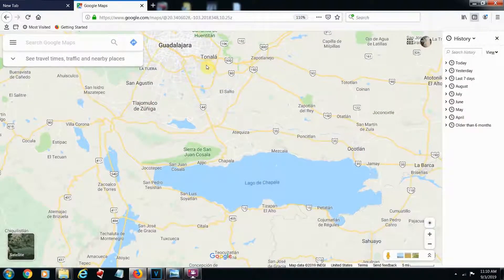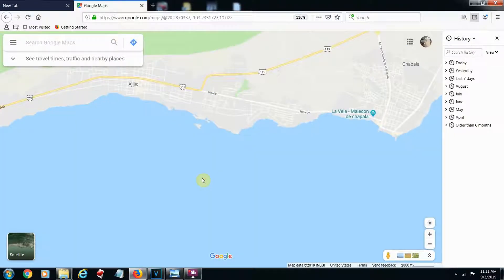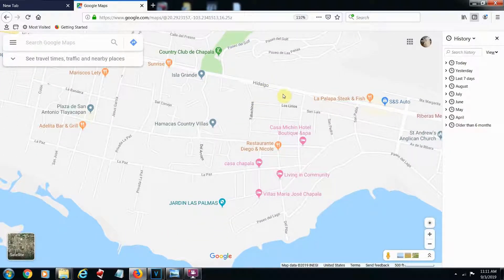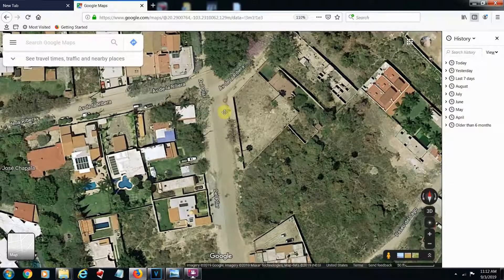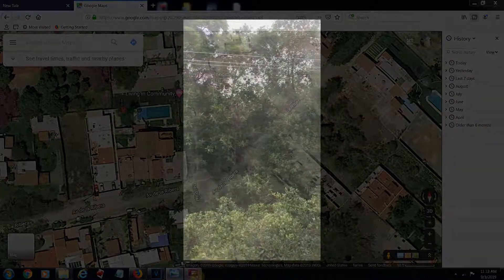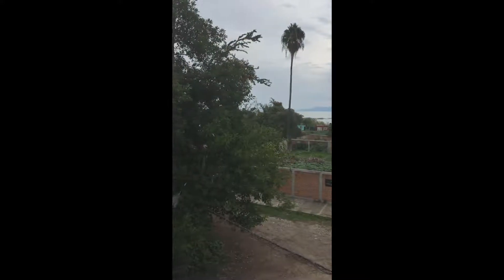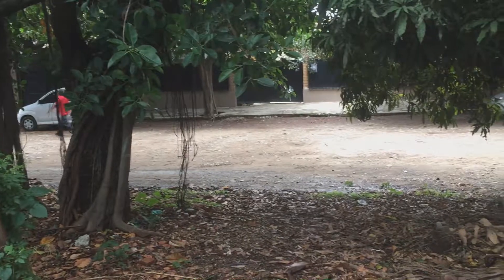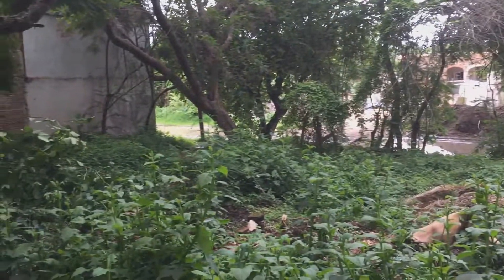Chapala Tree lot